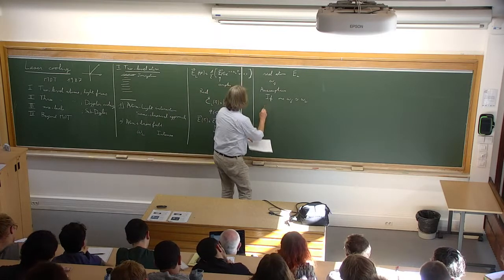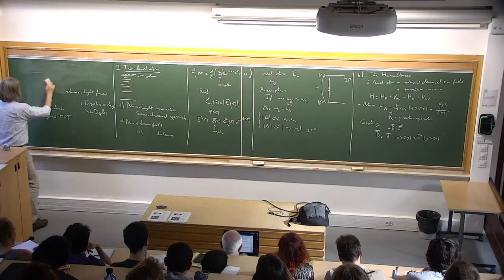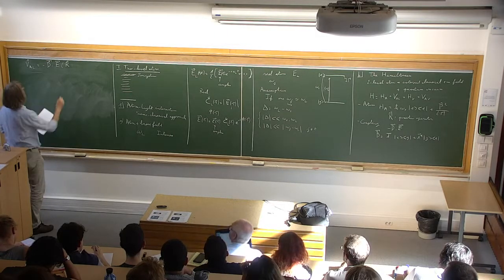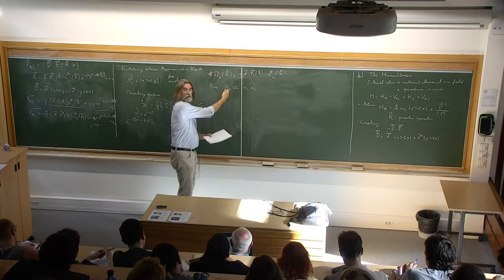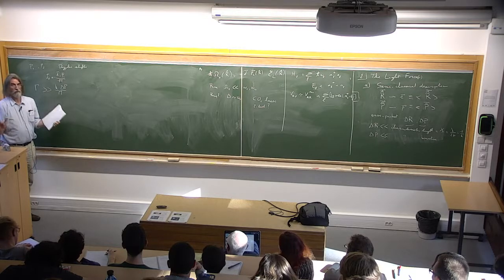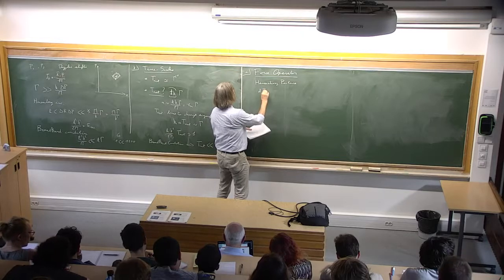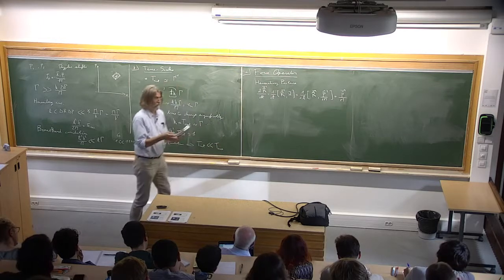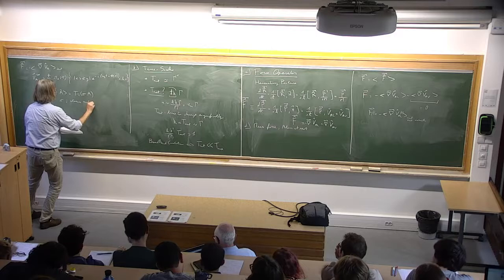Laser and evaporative cooling, Lecture 1